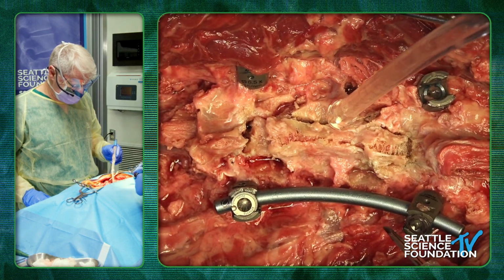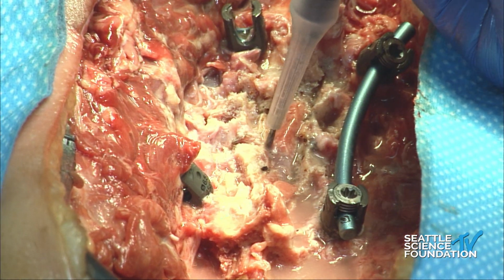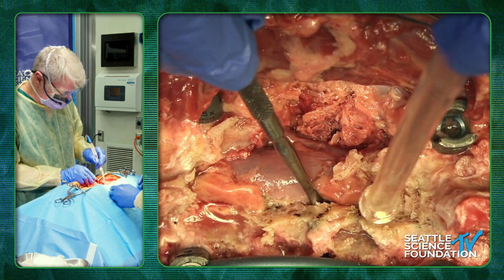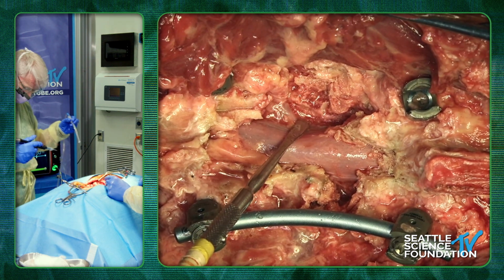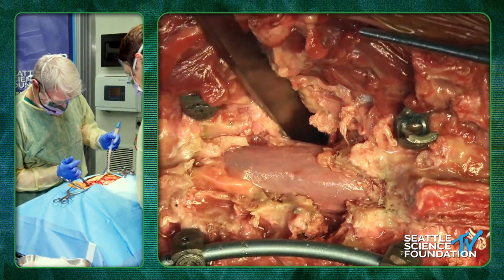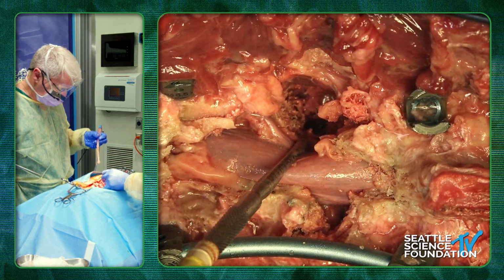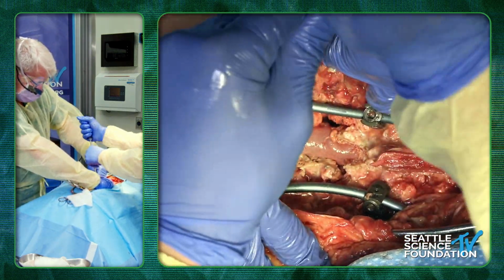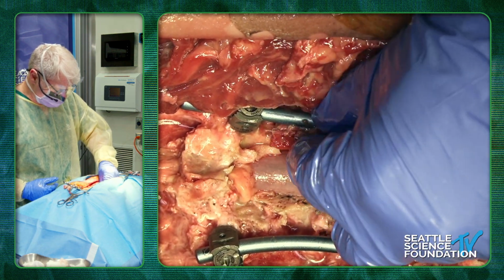Posterior Bases and 3 Column Osteotomies - Stephen Lewis, M.D.